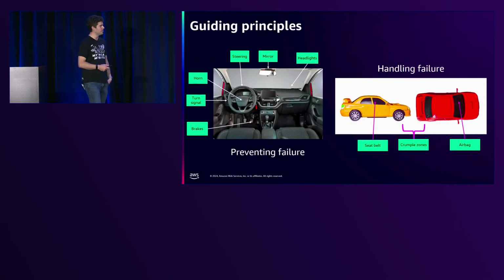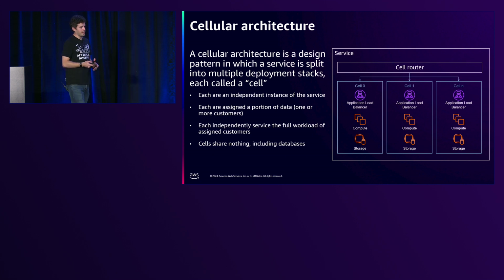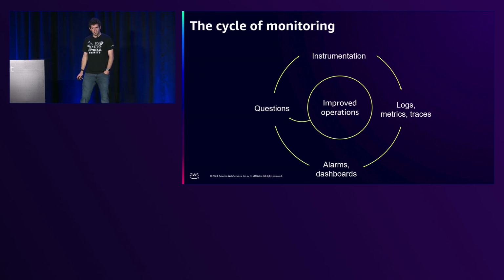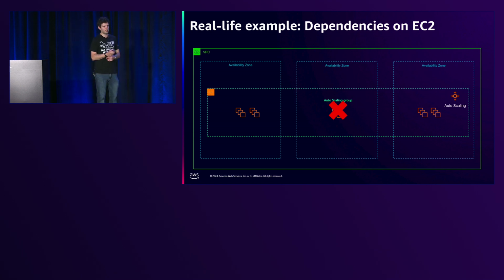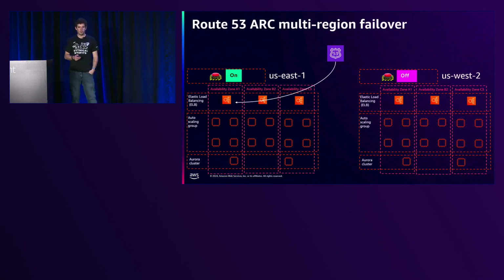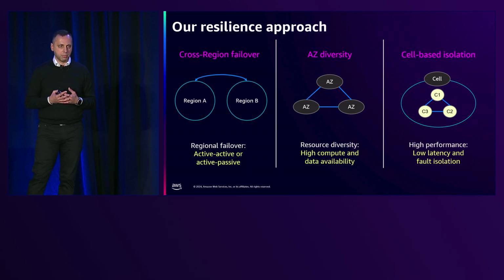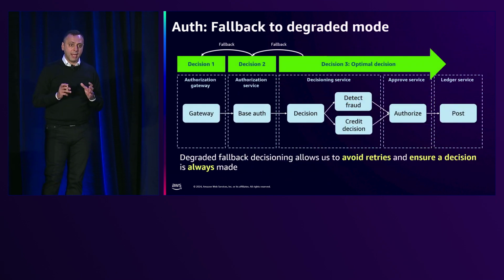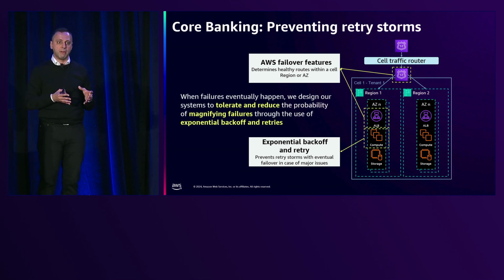AWS re:Invent 2024 - Building resilient applications on AWS with Capital One (ARC334)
Are you concerned about running mission-critical applications on AWS? Did you know that AWS hosts mission-critical applications for some of the largest and most-regulated businesses on earth? In this session, discover the patterns and principles of AWS resilience best practices. Then, hear Capital One showcase its next-generation design and deployment patterns that push the boundaries of resilient architectures and support its most critical business processes. Learn about the AWS services it uses, the tradeoffs it must consider, and the decision matrix that guides developers to the right pattern for the right use case.